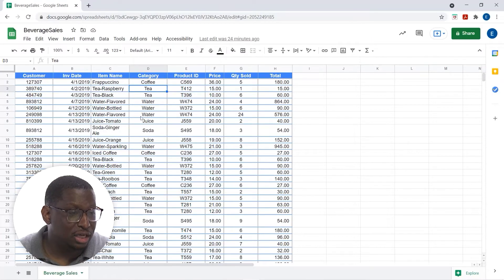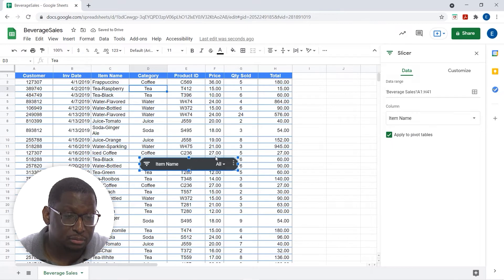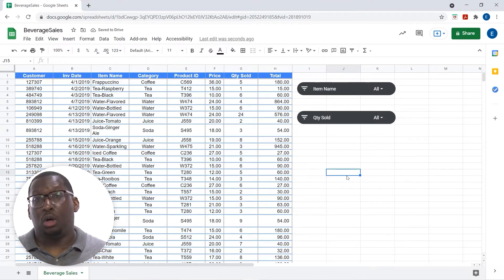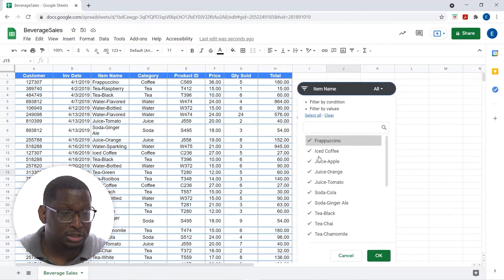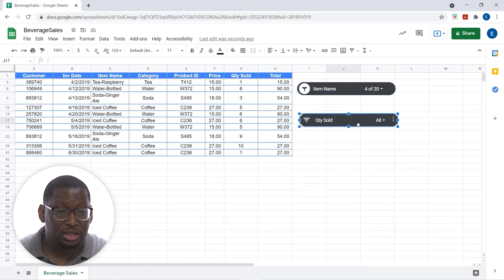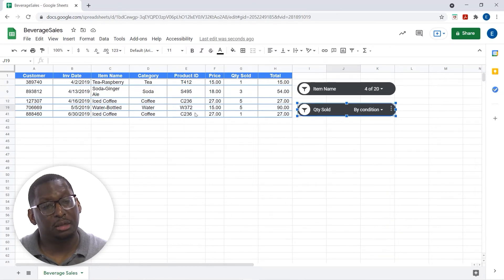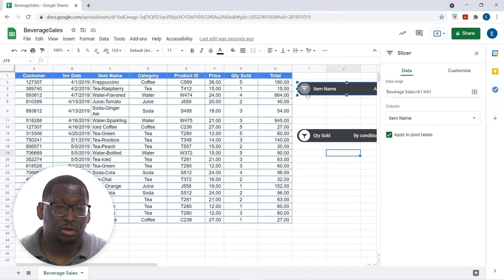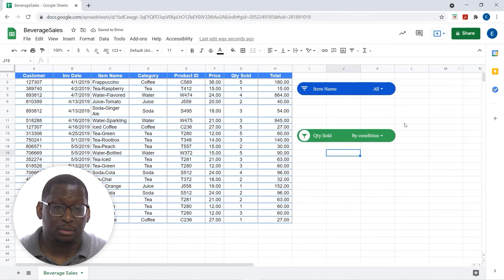How to Filter Charts in Google Sheets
In this micro-lesson you will learn how to:

- Insert a slicer
- Use a slicer to filter data in a continuous range

Full Course Description: This course will teach students advanced concepts and formulas in Google Sheets. Students will learn to use logical statements, lookup functions, and date and text functions. Additionally, students will learn how to link spreadsheets and Sheets files, work with range names learn the options for spreadsheet protection, create pivot tables, work with macros and scripts. Students will also learn about conditional formatting, inserting graphics, and creating Forms.

With over 10,000 training videos available for desktop applications and business skills that comprise hundreds of courses, our learning and development consultants can quickly and precisely develop training modules to support your needs. Our video content is engaging and offers assessments that can be used to test knowledge levels pre and/or post-course. Video content is currently accessible in ten languages through closed caption translations on our world-class learning portal or on your own SCORM-compliant learning management system, affordably meeting the needs of your global workforce. You can access our full course and thousands of others by registering for our eLearning Training library.